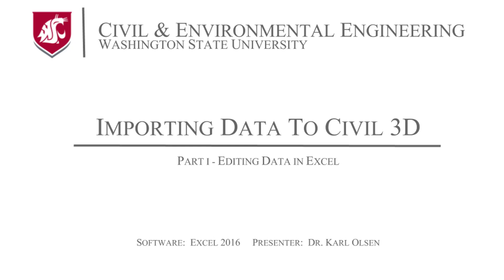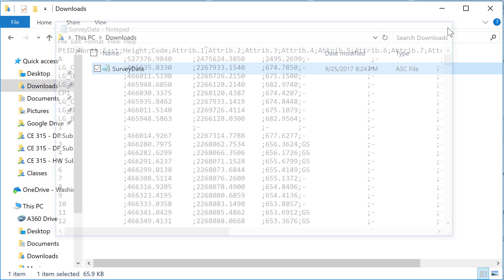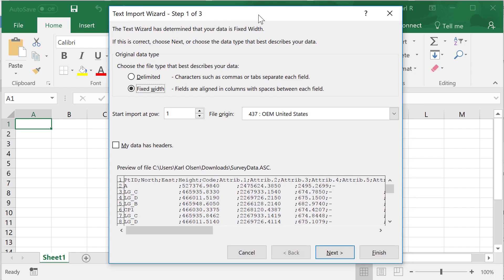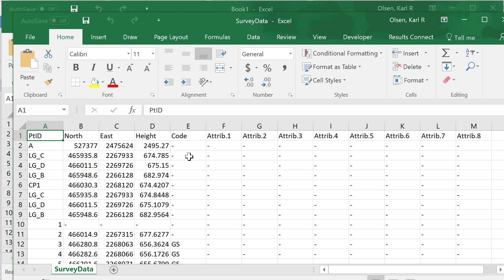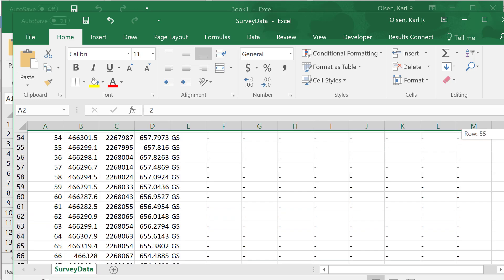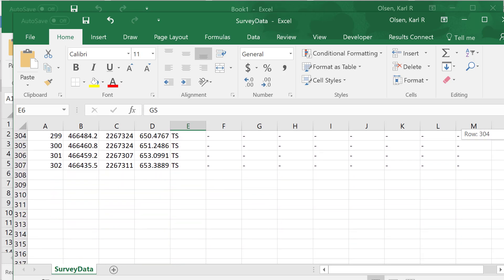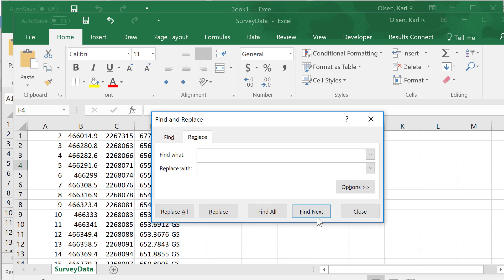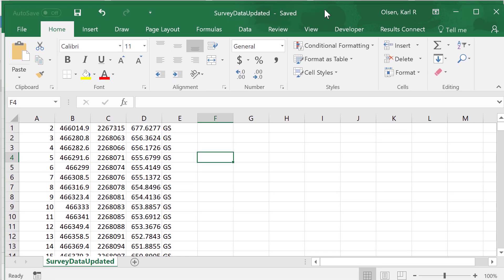Civil 3D 2018 - Import Point File Data - Part I - Editing in Excel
Create a excel file that will be accepted into Civil 3D.